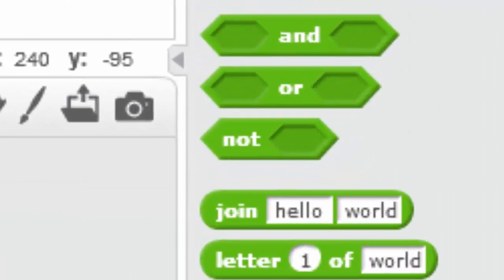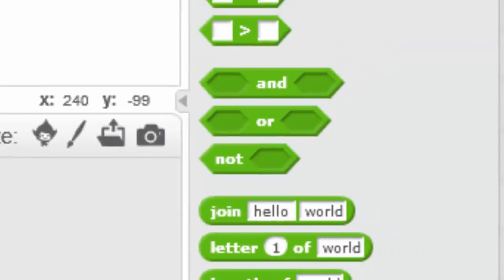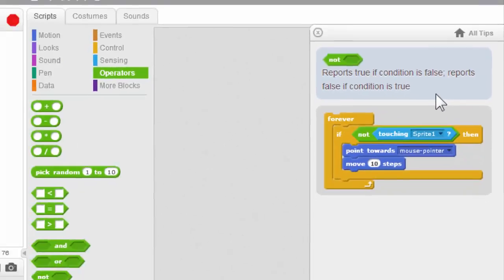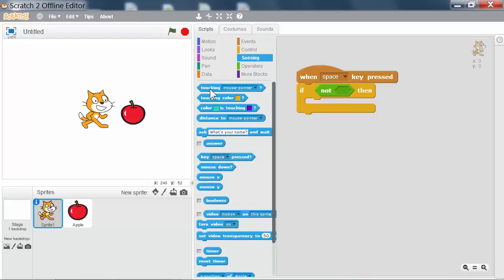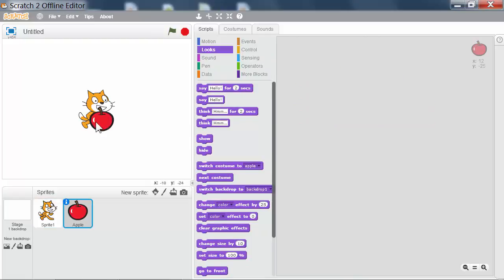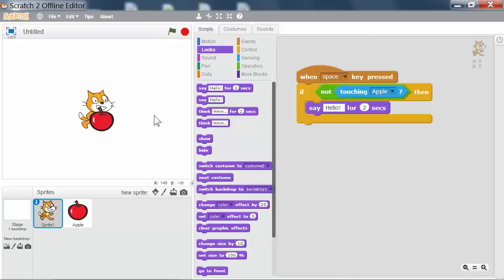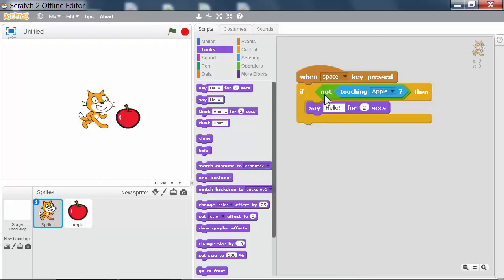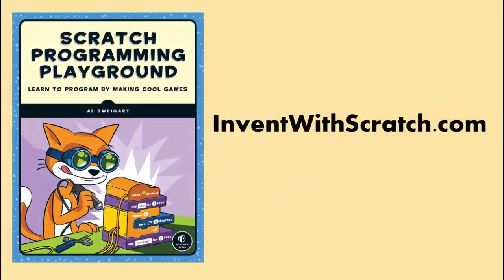Scratch Blocks in 60 Seconds - The "not" Block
A 60 second guide to Scratch's "not" Block in the brown Events category.